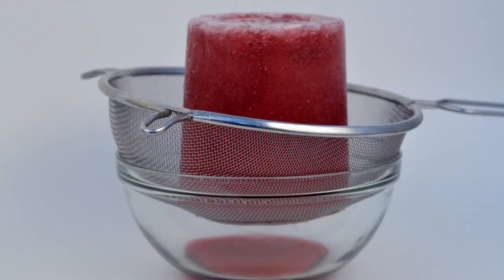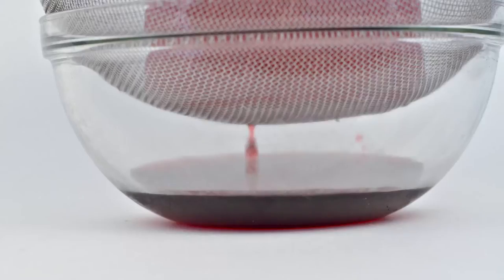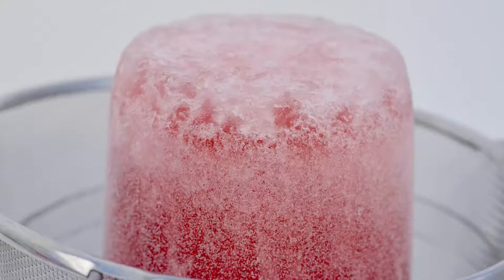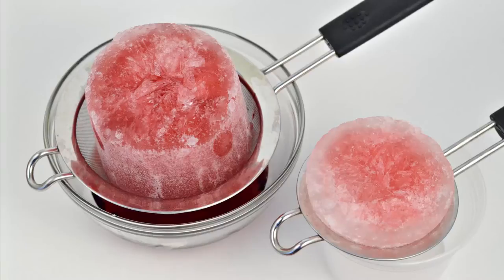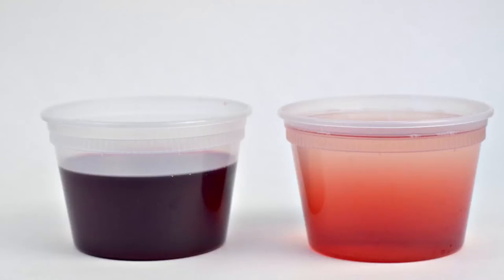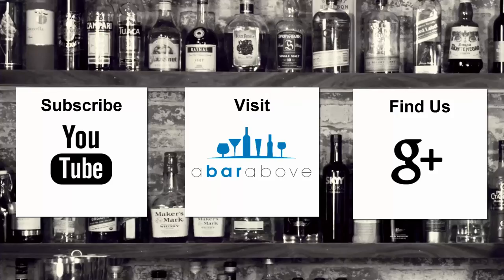Probably the “Coolest” Technique to Date- Creating Fruit Concentrates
Here is an easy technique to add more flavor to your cocktails. DIY-fruit juice concentrates.